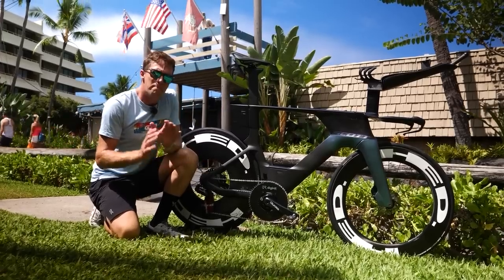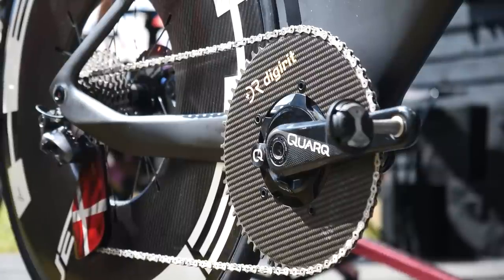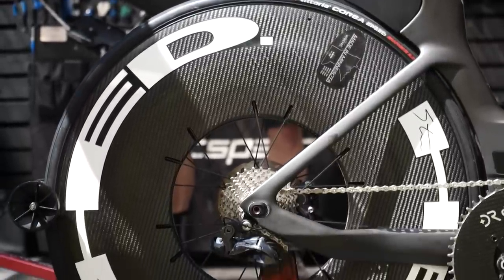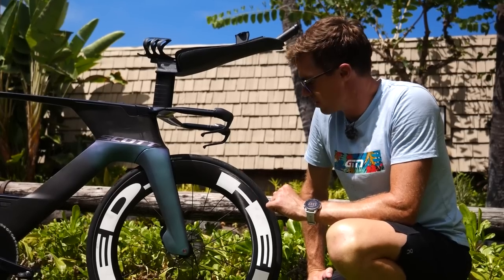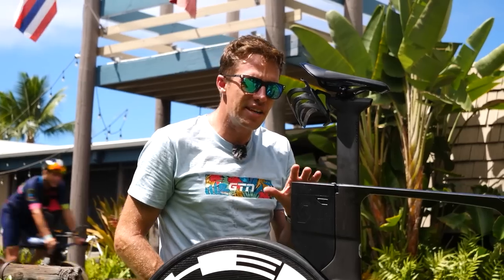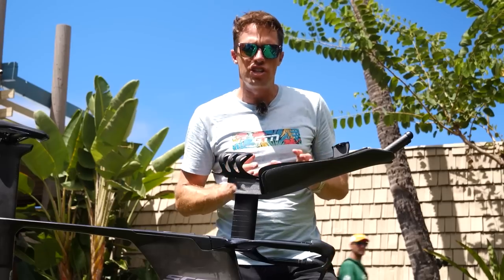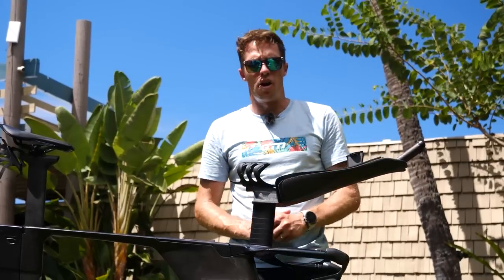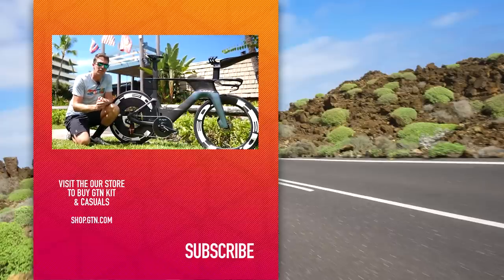Aero Machine: Magnus Ditlev's Scott Plasma | Kona Pro Bikes!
Magnus Ditlev has burst onto the long-distance triathlon scene & finished 8th in his debut at the 2022 Ironman World Championships in Kona. Winner at Challenge Roth, James has been getting up close with his custom Scott Plasma that he has been riding this season 🙌

📹 10 Things You Missed At The Ironman World Championships!

Spacelag - Rocket Jr
Venice Smooth - Sarah, the Illstrumentalist
Desert Mustang - baegel